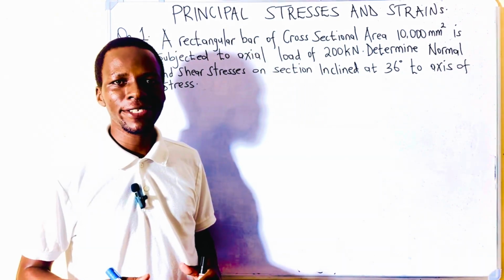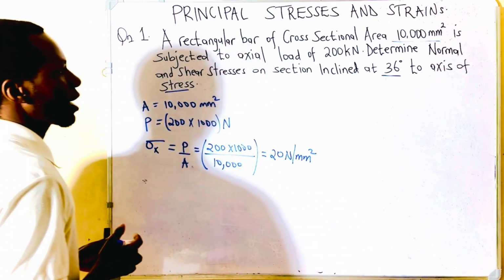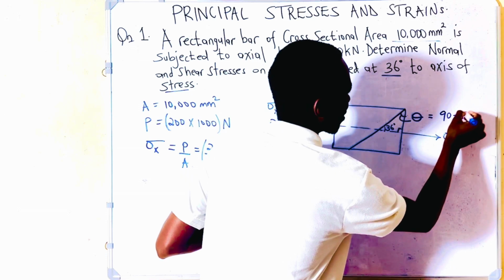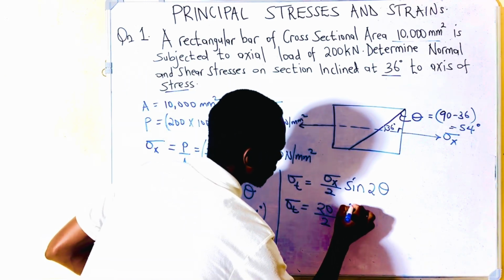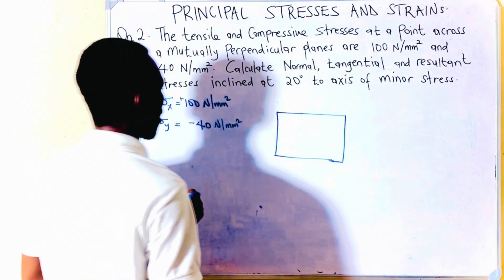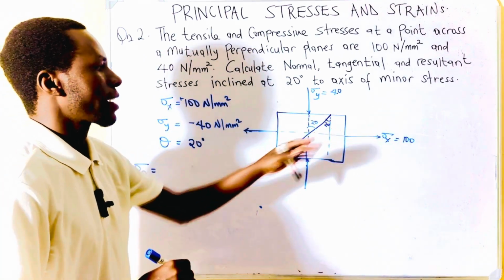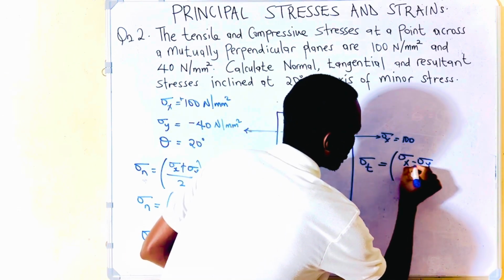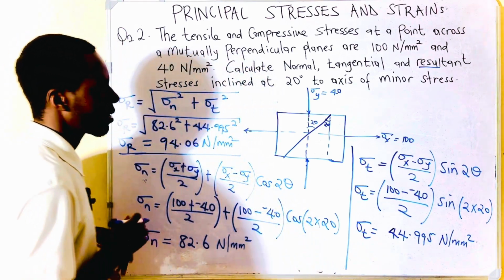Strength of Materials: Principal Stresses and Strains | Problem 1 & 2 | Lecture 2